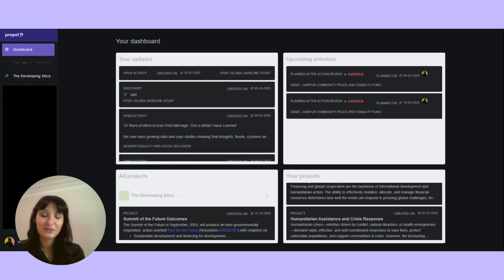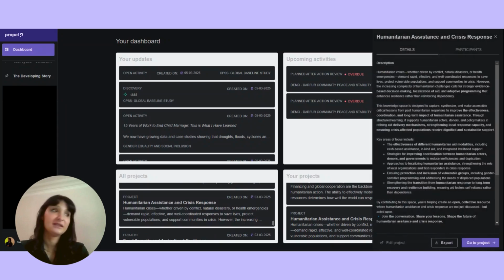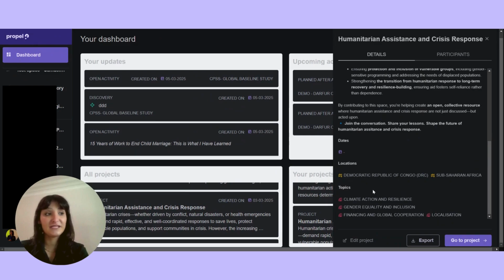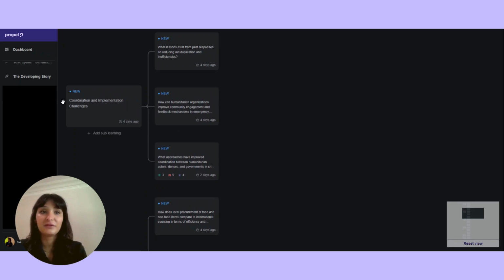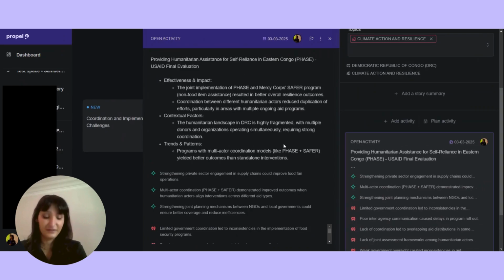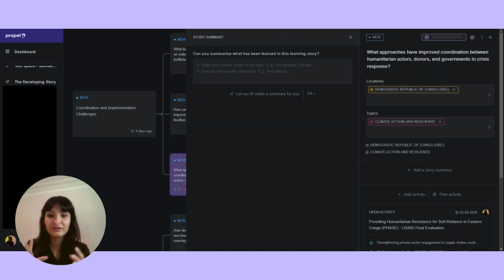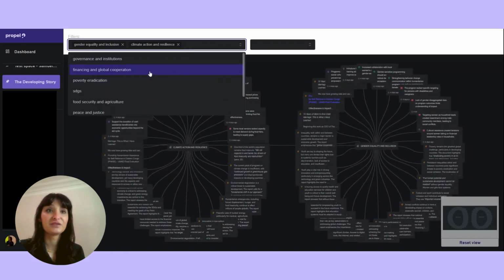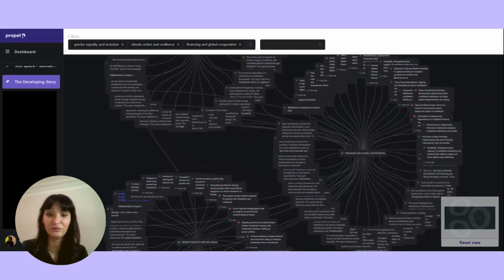Sign up to the open Development and Humanitarian Knowledge Maps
The development sector is facing major challenges, with budget cuts and the shutdown of USAID highlighting a critical issue—the risk of losing decades of expert and institutional knowledge. This knowledge has been built for the public good, but much of it remains unused.

At Propel, we’re taking action by opening up our platform to create public knowledge maps on key topics in global development. In this video, I walk through why this matters and how you can explore and contribute to the maps.

📩 Have questions? Reach out directly!